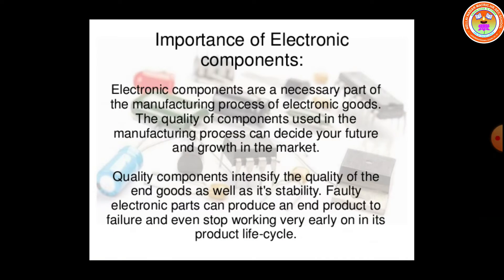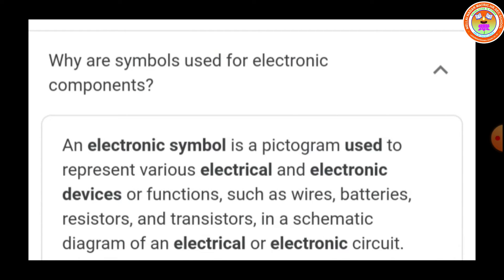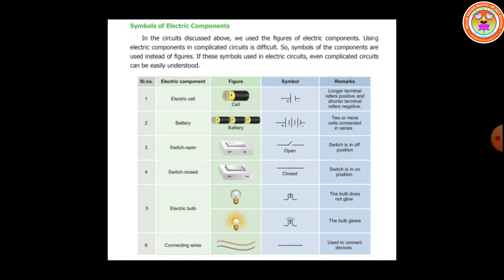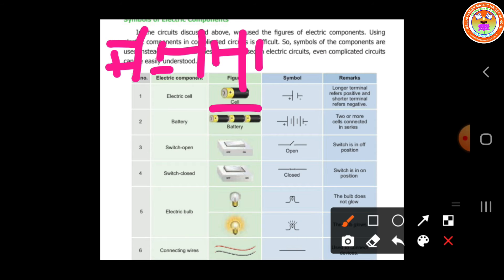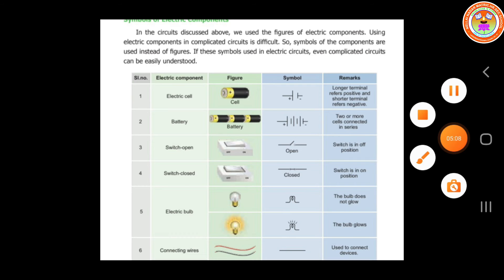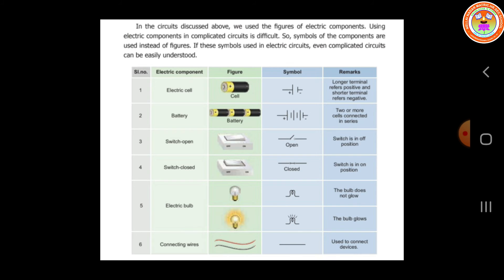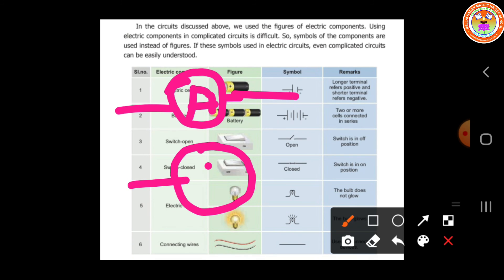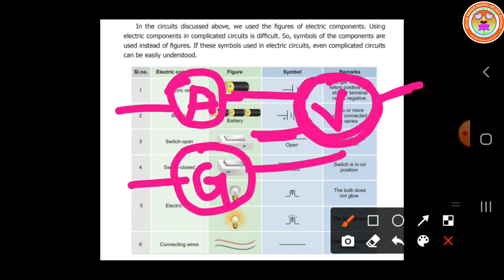Std 6 Science1 Selvarani